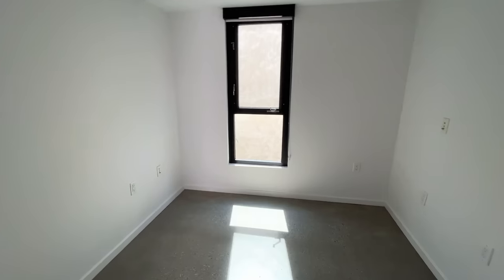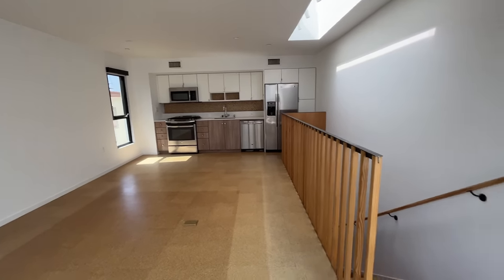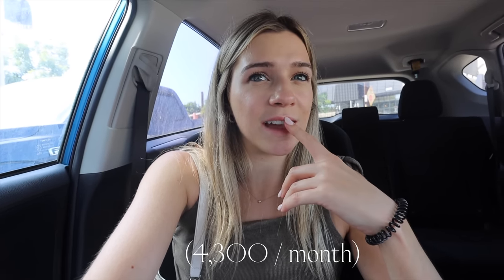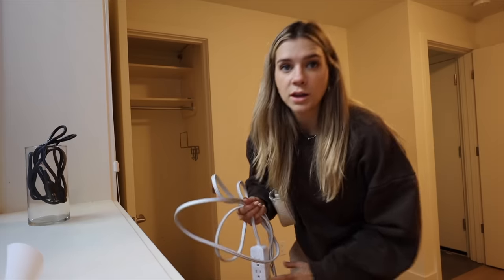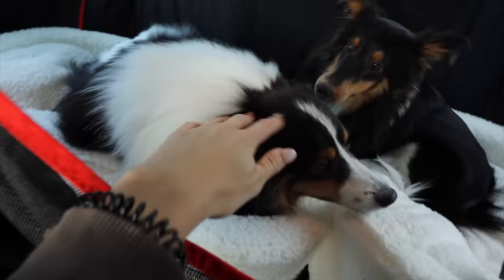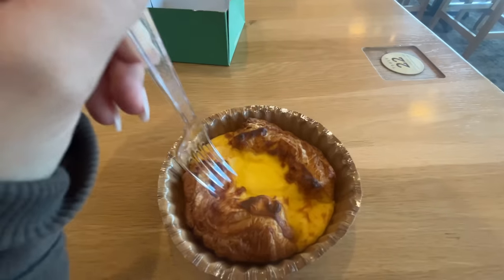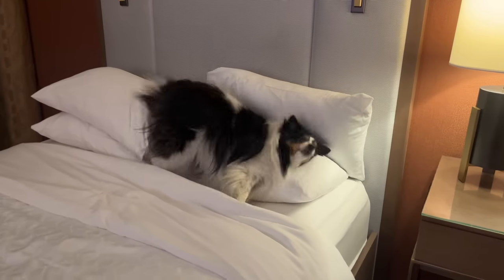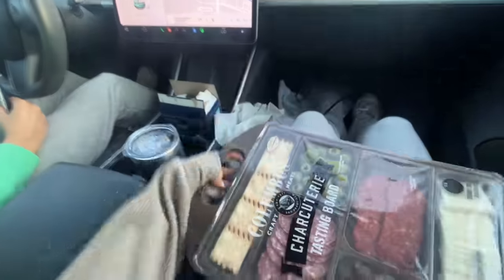moving back to california + showing the apartment I chose!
In this vlog we road trip my car back to california and I show you guys my new apartment!

everything I purchased for the Airbnb